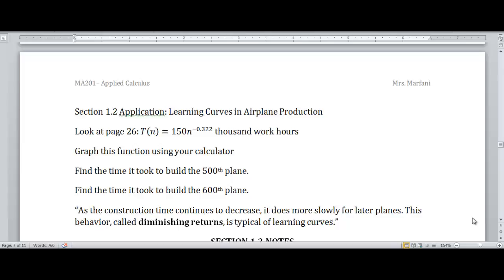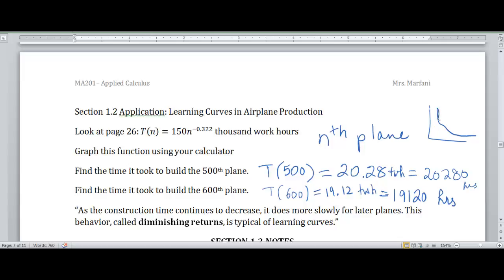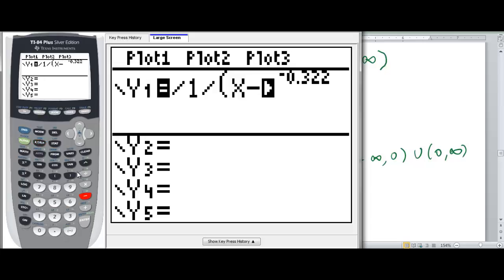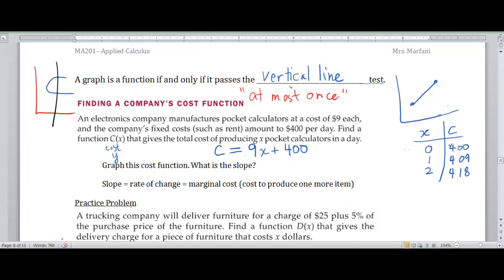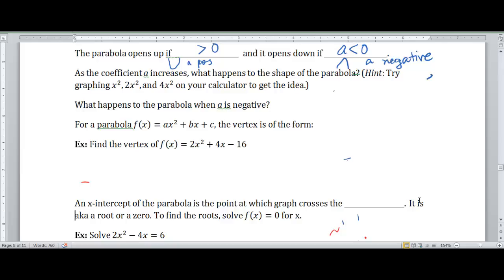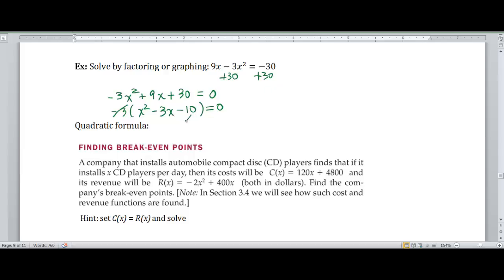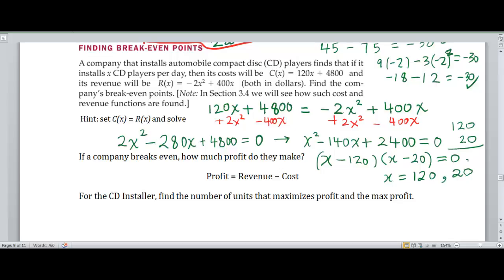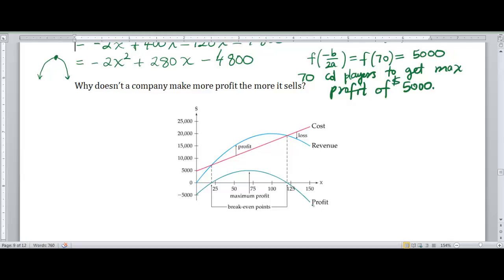AppCalc Sec1.3: Functions: Linear and Quadratic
A video covering section 1.3 in the Online Applied Calculus class.